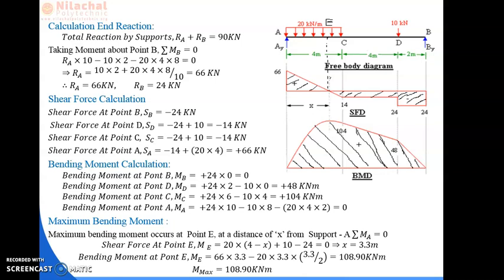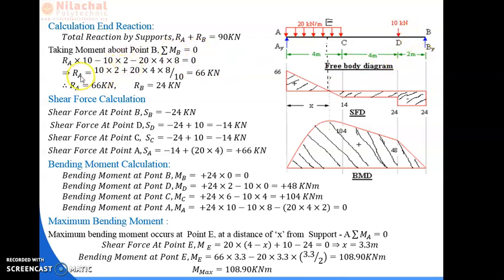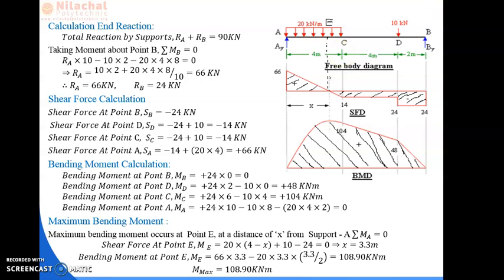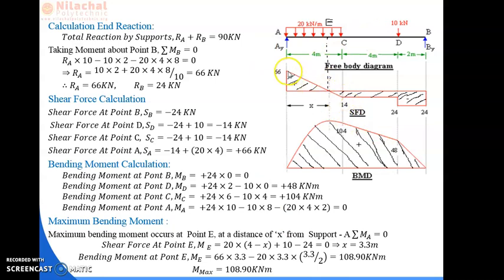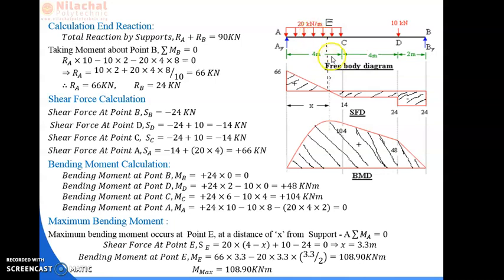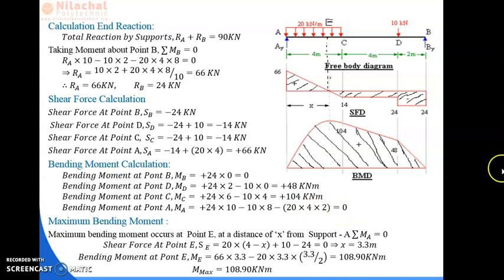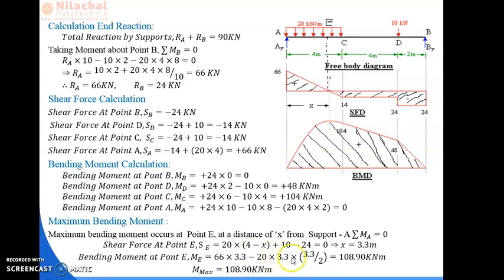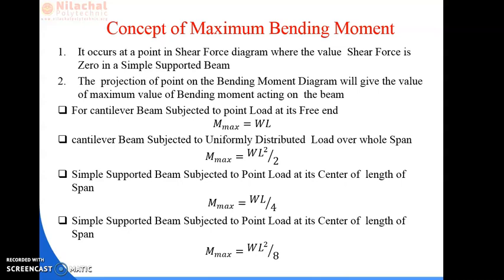3RD SEM MECH SOM CH-4 SHEAR FORCE &BENDING MOMENT PART O7